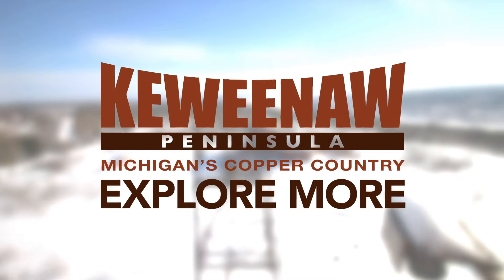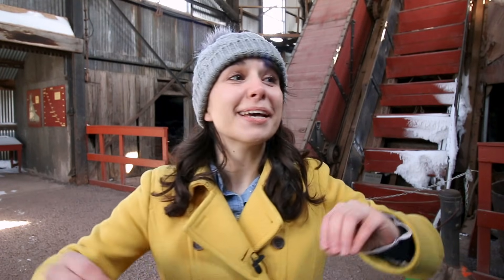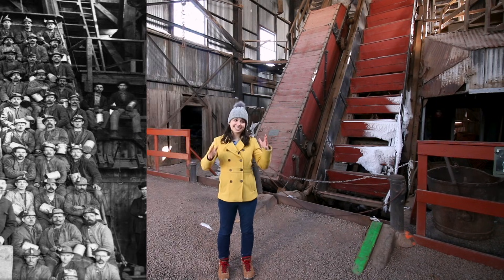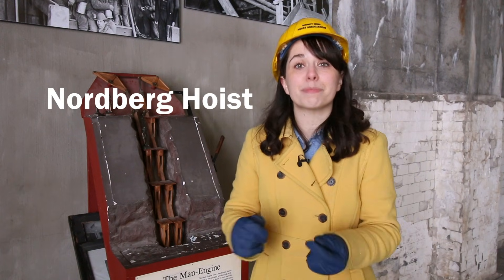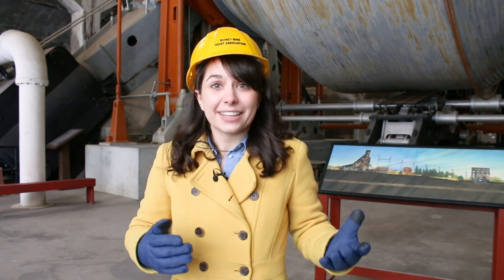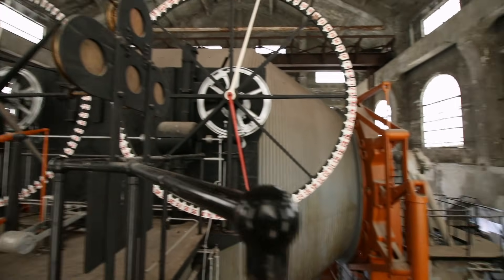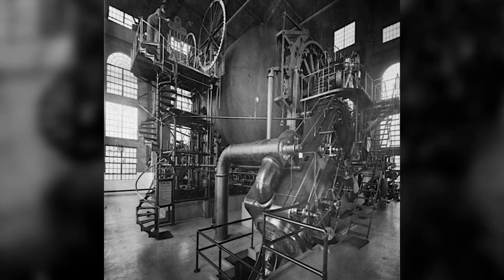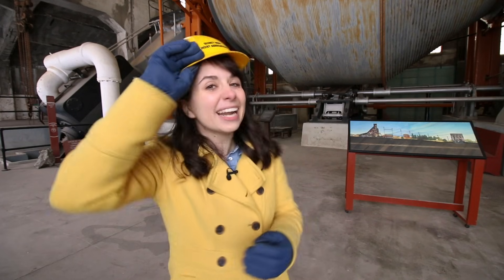The Largest Steam Hoist on Earth | The Nordberg Hoist, Quincy Mine #2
To pull up rock from the longest mineshaft in the world, the Quincy Mine needed the largest steam hoist in the world... and man, is this thing impressive. Here's the story of how it worked.

Thanks to the Keweenaw Convention & Visitors' Bureau for supporting this video, to Kristin Ojaniemi for the beautiful drone footage, and to Tom Wright for all his assistance with filming on-site!

Find Me Elsewhere:
• Want to get semi-monthly e-mails about my latest videos, art sales, and other happenings?

Key resource sources on the Quincy Mine, the Nordberg Hoist, and more:
Tom Wright, Facilities Manager at the Quincy Mine